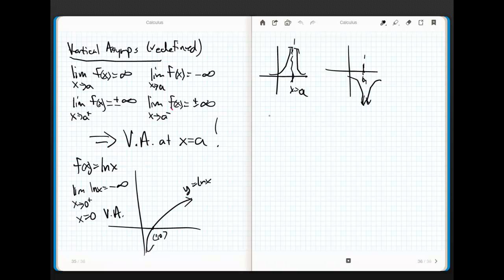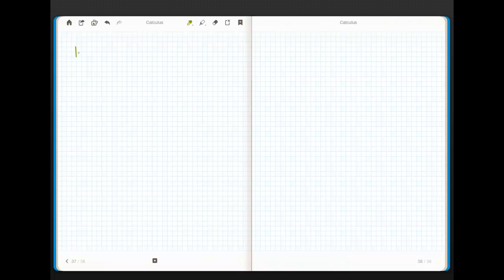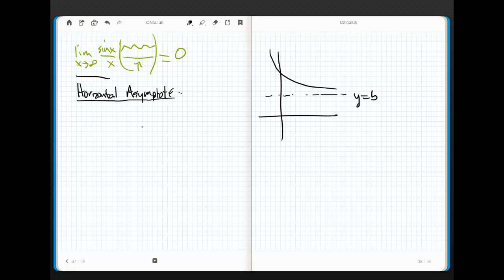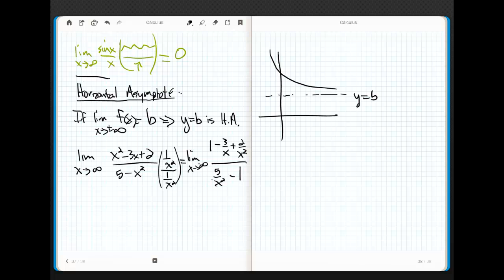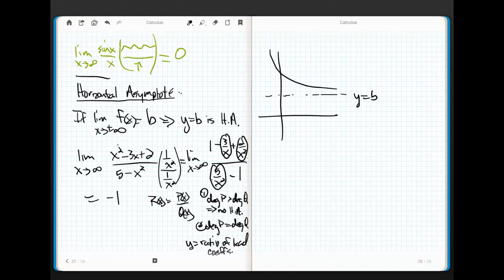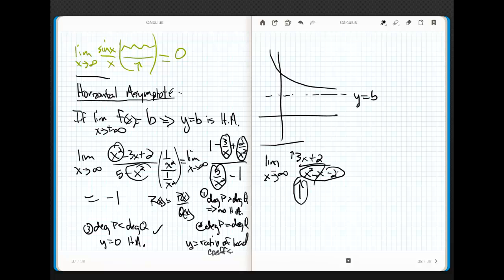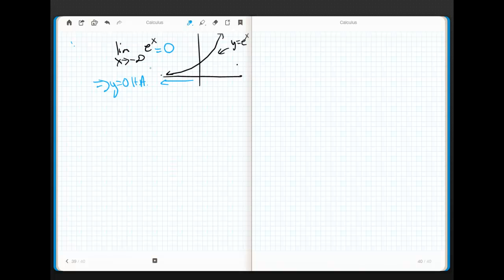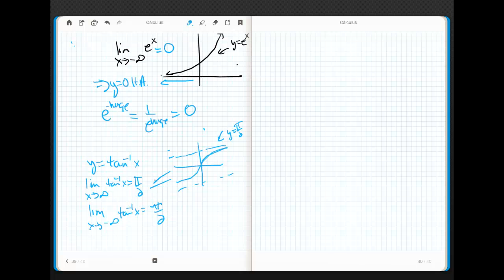Calculus Chapter 2.5 part 2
More Limits at Infinity